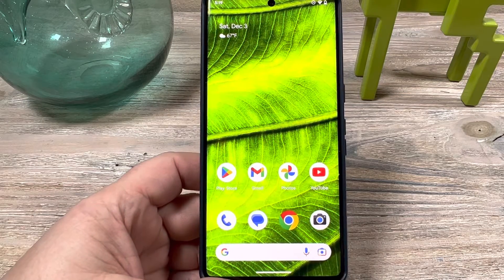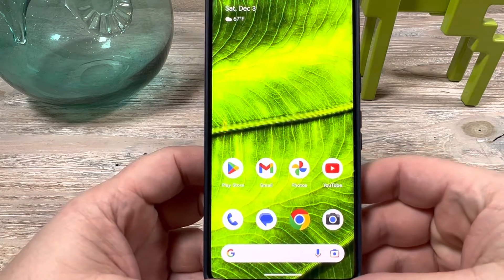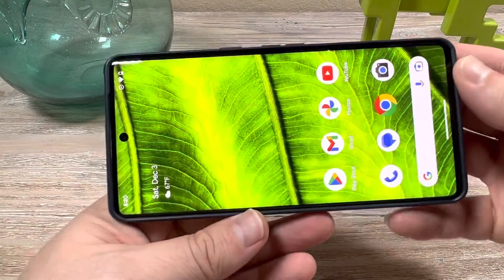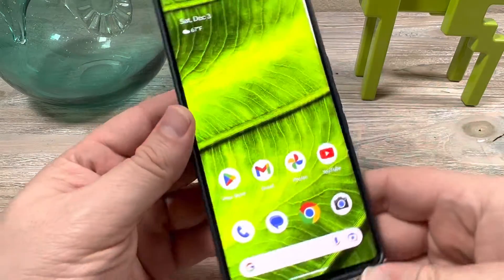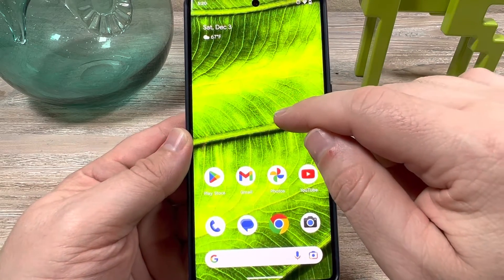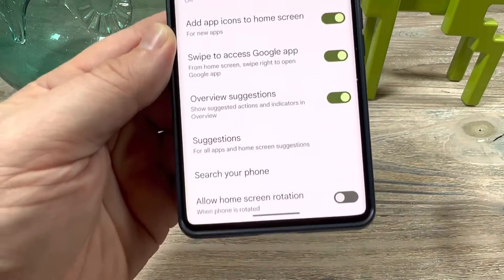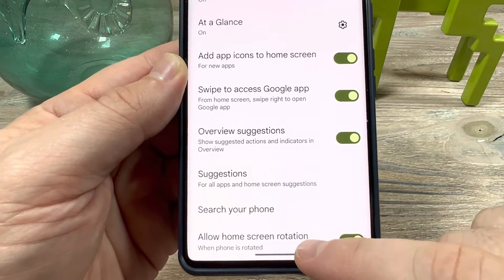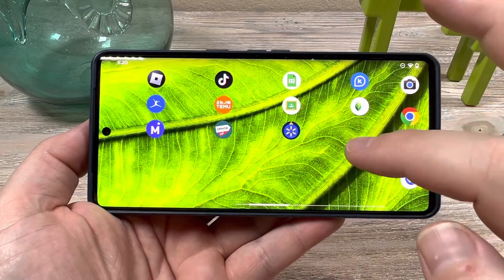How To Rotate Home Screen To Landscape Mode On Android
This quick tip will help you to use your Pixel or Android device in landscape mode while on your devices home screen.